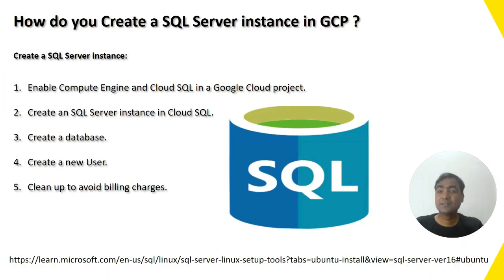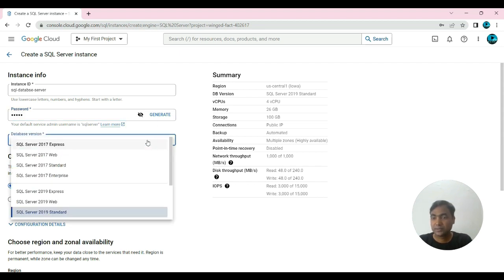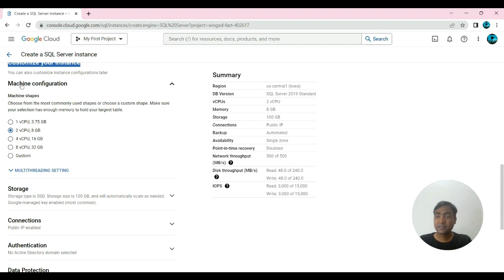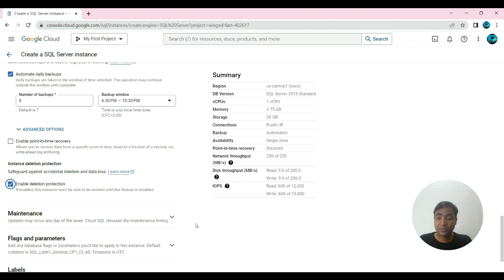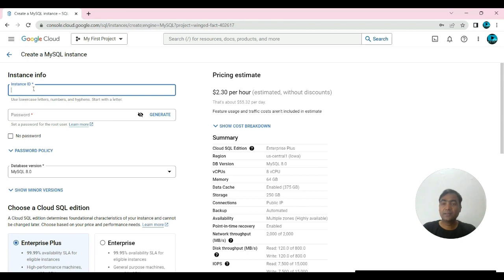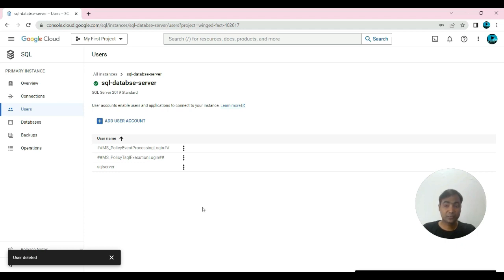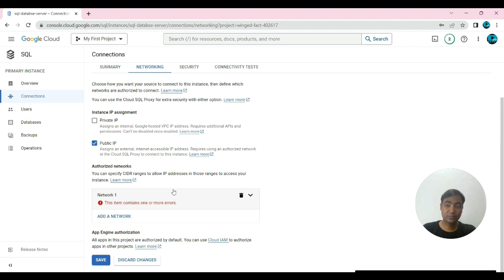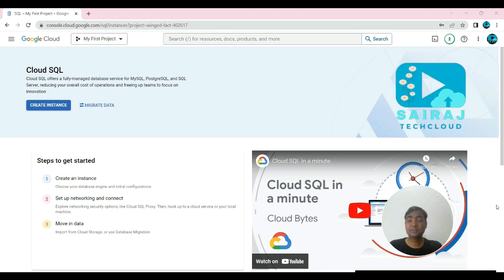Step-by-Step Guide to SQL in Google Cloud | devops 🔥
gcp tutorial for beginners in hindi
google cloud
gcp tutorial
gcp devops
google cloud roadmap
google cloud platform tutorial in telugu
google cloud platform tutorial in tamil
gcp crash course
gcp services
google cloud platform overview
gcp cloud digital leader
Google Cloud Platform Full Course
google cloud platform full course in hindi
gcp associate cloud engineer questions
google cloud platform full course 2024
gcp data engineer
aws tutorial
aws tutorial playlist in hindi
aws playlist hindi
azure tutorial for beginners in hindi
azure tutorial hindi
azure interview questions
best gcp tutorial
google cloud tutorial
gcp exam pattern
latest gcp videos
google cloud vs aws
google cloud kya hai
gcp certification path
gcp exam fee and duration
gcp professional certification
gcp fundamentals
cloud computing
cloud migration
virtual machines
what is google cloud platform in hindi
data warehouse tutorial for beginners
data warehouse tutorial
best data analyst courses
data warehousing tutorial for beginners
data warehousing tutorial
data warehouse architecture
best courses for data analysts
best free data analyst courses
data warehousing tutorial videos
become data engineer
data analyst courses
c++ tutorials complete
data warehouse concepts
free data analyst courses
PostgreSQL
Create a PostgreSQL instance in GCP Console
postgresql tutorial for beginners
postgresql tutorial for beginners windows
postgresql course
postgres tutorial
postgresql tutorial
postgresql commands